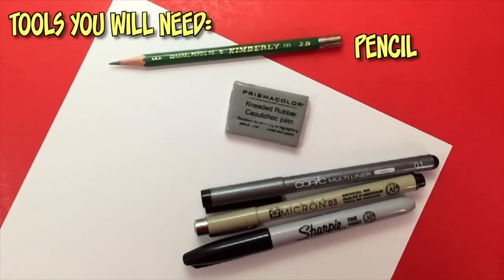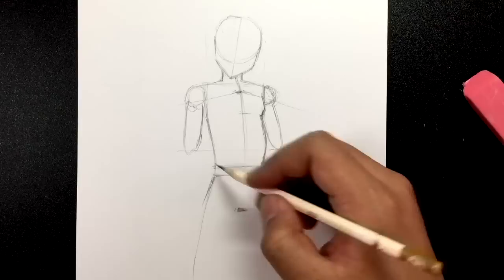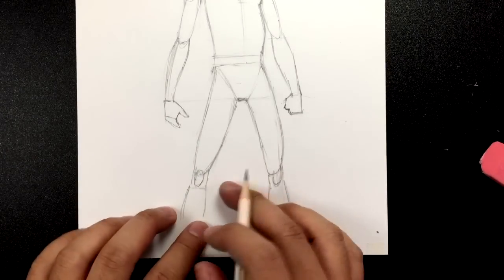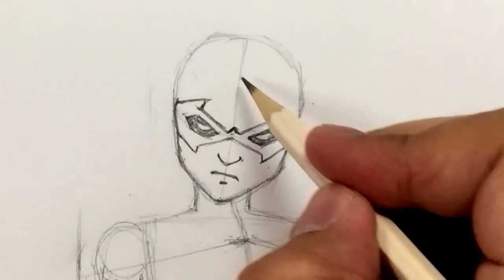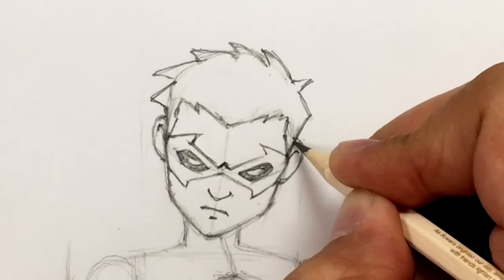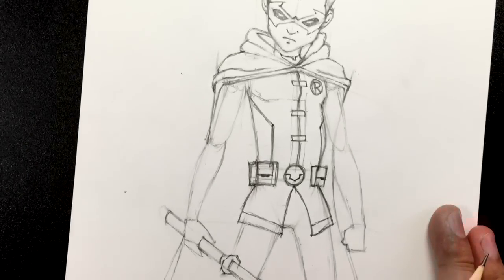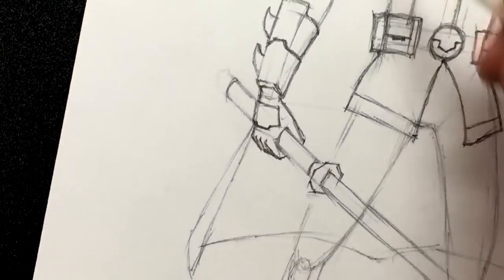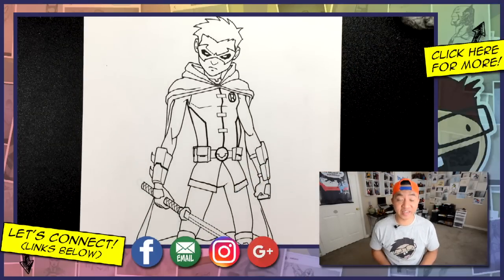How to Draw ROBIN (Comic Version) | Narrated Easy Step-by-Step Tutorial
There have been several people take up the Robin mantle over the years -- Dick Grayson, Jason Todd, Tim Drake, even Stephanie Brown and Carrie Kelley, but none are as brutal and vicious as Damian Wayne, Bruce Wayne's son and current Robin.

Of all the Robins, I chose Damian. Basically since Dick Grayson is now Nightwing, Jason Todd is Red Hood, and Tim Drake is Red Robin.

Arris from the YouTube channel Variant Comics had debate on which Robin was the best. He concluded it was Tim Drake. As much as I love Dick Grayson, I'd have to agree with him.

Happy drawing,
Ramny

P.S. Happy Good Friday! I'm taking the long weekend off from YouTube to spend time with family and do a little traveling. I have a couple of tutorials on schedule that should keep you entertained. Enjoy!

CHARACTER BIO:
Having spent his gestation in a laboratory, Damian was raised by his mother until ten years of age, at which point she left him in the care of his father, who had not been aware of his son's existence until that point in time. Damian is violent and self-important, and was trained by the League of Assassins, learning to kill at a young age. After the events of 'Batman R.I.P.' and 'Batman: Battle for the Cowl', Damian has taken up the identity of Robin, becoming the fifth and current person to use the Boy Wonder's identity.

*Note: Users are NOT PERMITTED to download this video for personal use. PLEASE DO NOT DOWNLOAD MY VIDEOS.*

(Coming soon!)

Starkville, MS
39760
USA

Send me an outro greeting and I will include it in one of my videos. Find out more:

*SORRY, I DON'T DO SHOUTOUTS OR SUB-FOR-SUBS*